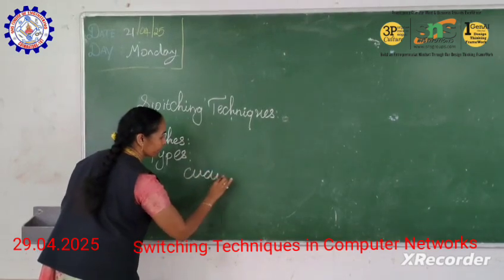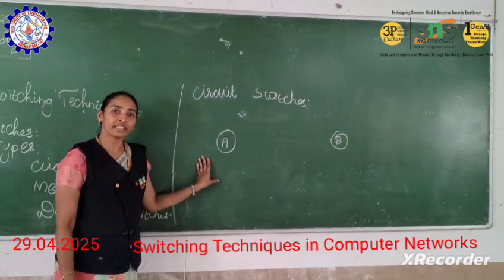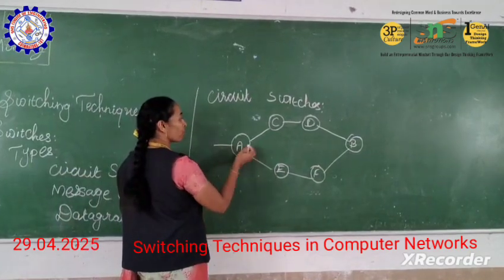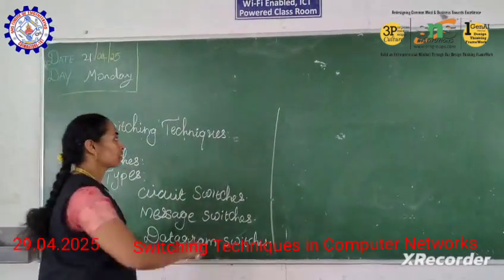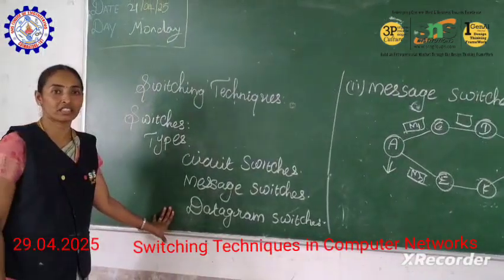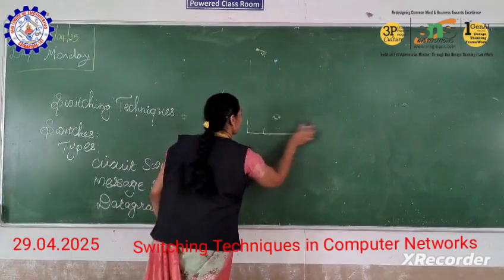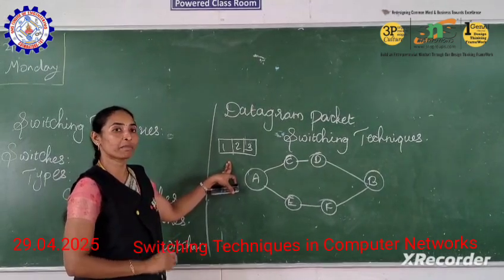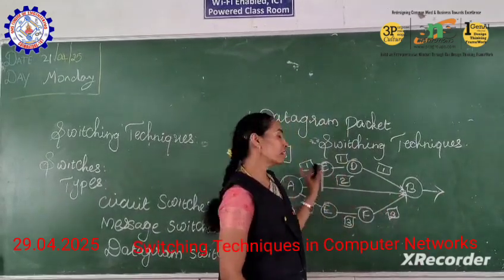Switching Techniques | Computer Networks | SNS Institutions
In computer networks, switching techniques determine how data is routed and transferred between devices. The main switching techniques are circuit switching, message switching, and packet switching. Circuit switching establishes a dedicated path for the duration of a connection, while packet switching breaks data into packets for more efficient network utilization. Message switching sends entire messages, but is less common than packet switching.

The main types of switching techniques in computer networks are circuit switching, message switching, and packet switching.